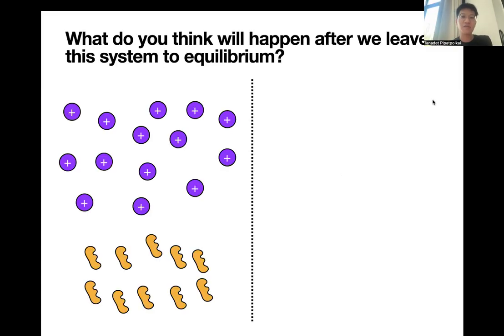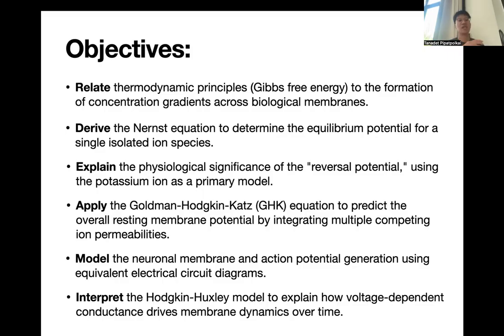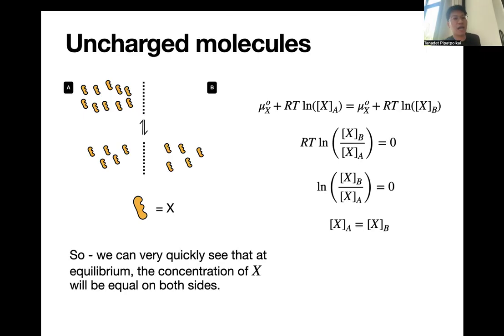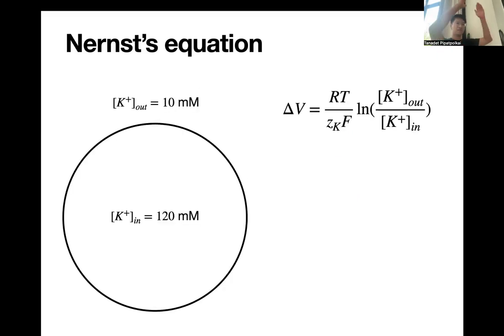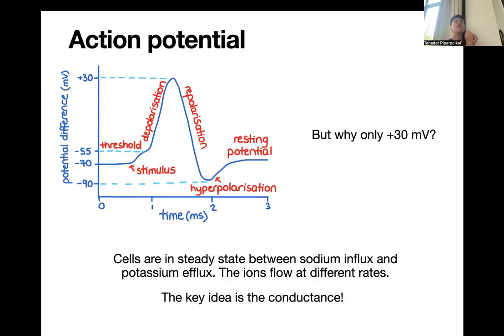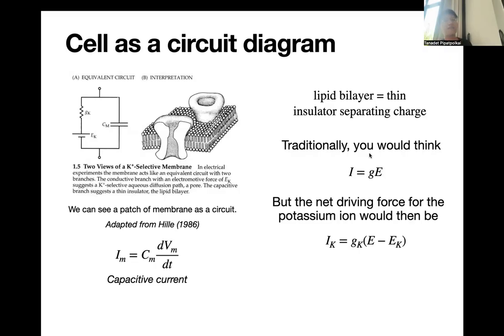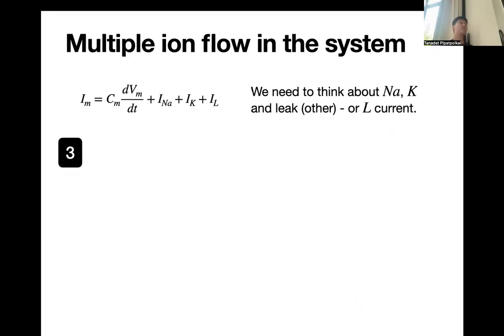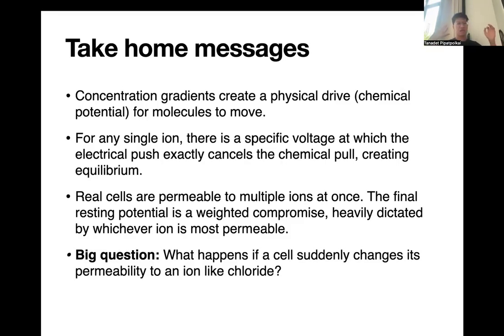Membrane bioenergetics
This lecture describes how small molecules and ions move across the phospholipid bilayer.